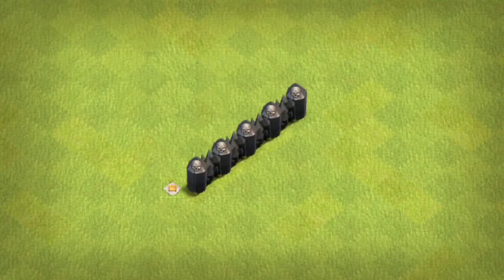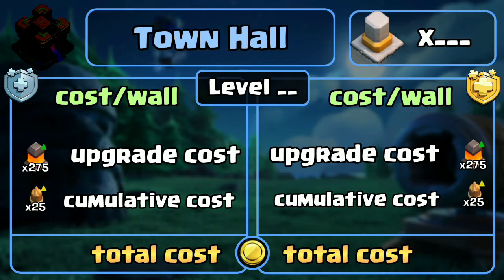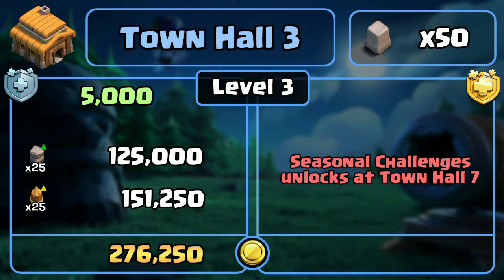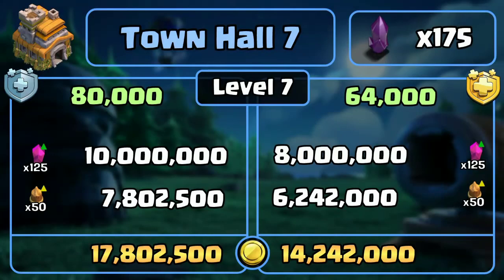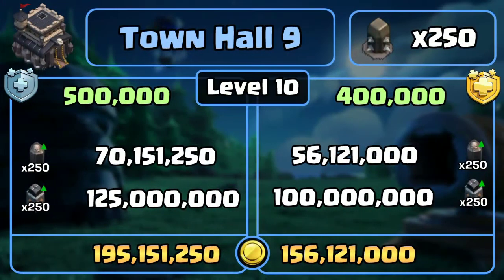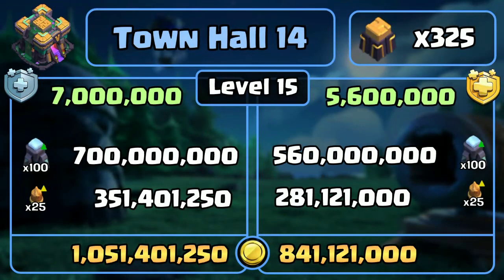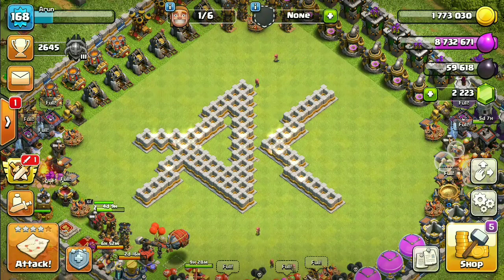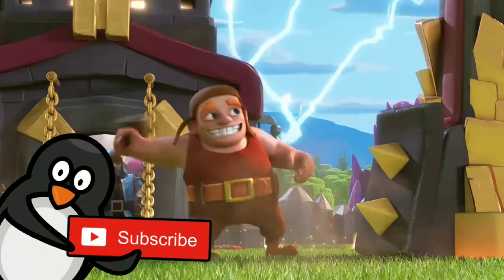The Amount of Gold needed to Upgrade walls is Insane ! Clash of Clans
In this Video we are gonna Have a look at the Total Cost that it takes to Upgrade walls in Clash of Clans. How much Gold do you need ?? Billions and Billions ?

I post Clash of Clans Attack Strategies, Base Designs, Tips And Tricks and Lot more. Check them Out !